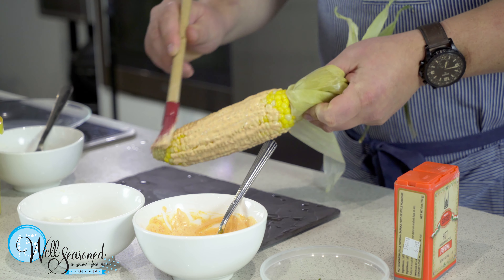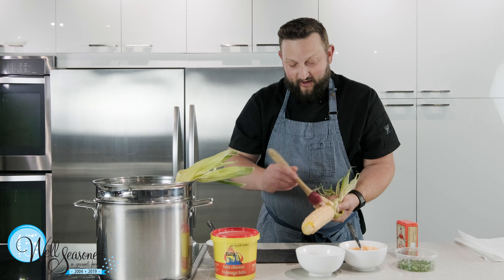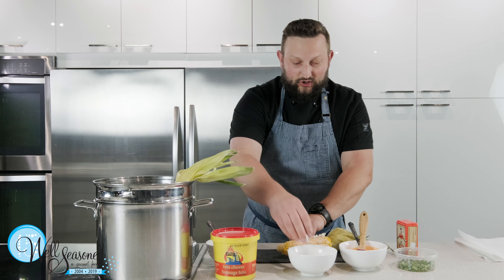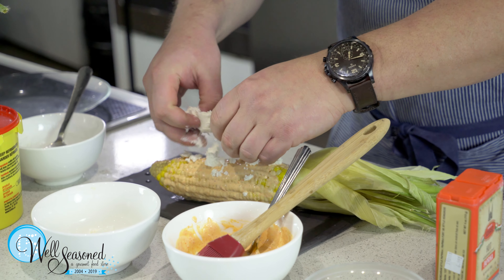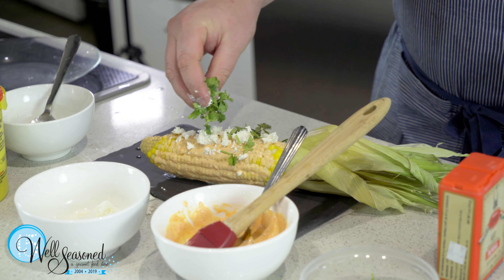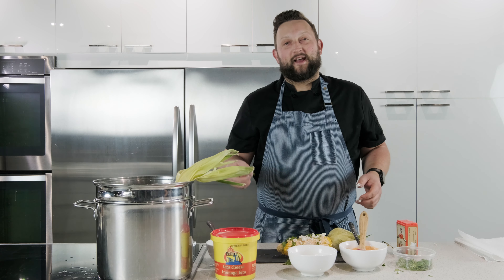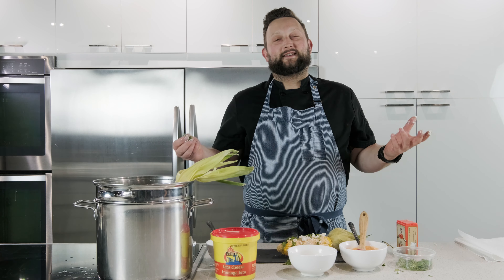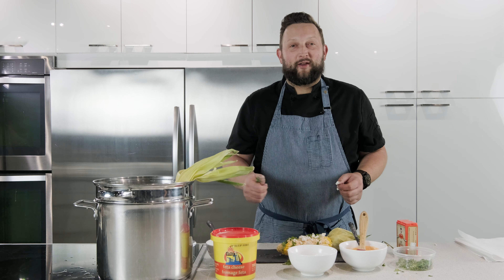Red Pepper Aioli and Feta Corn on the Cob Recipe, by Well Seasoned